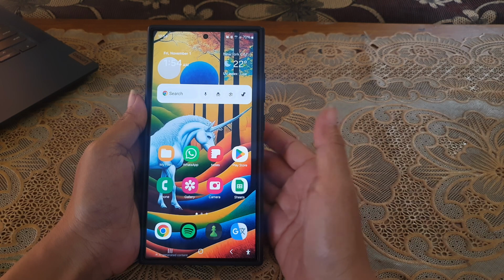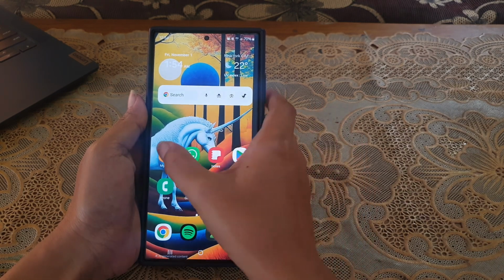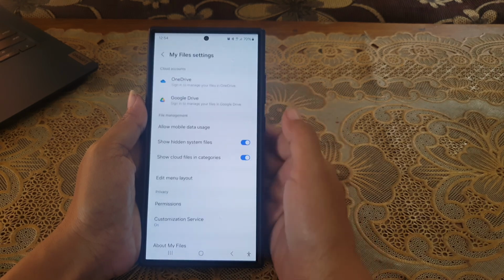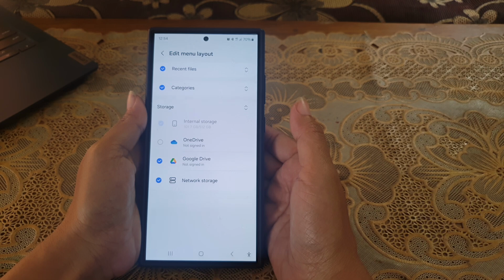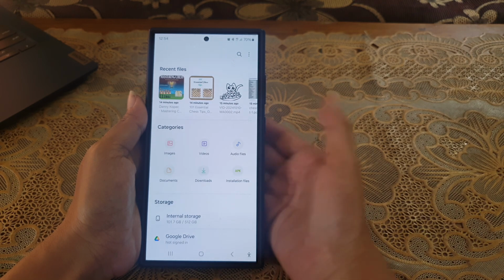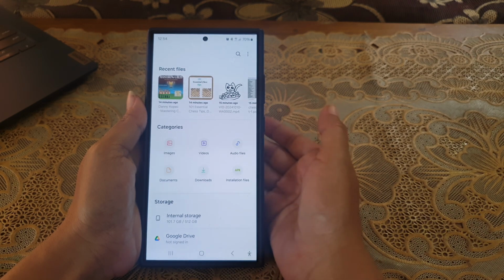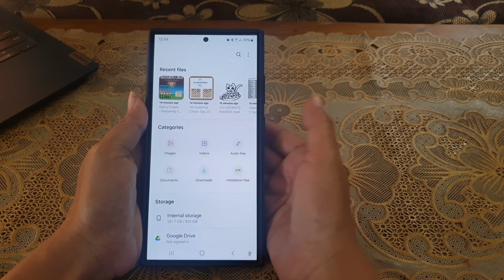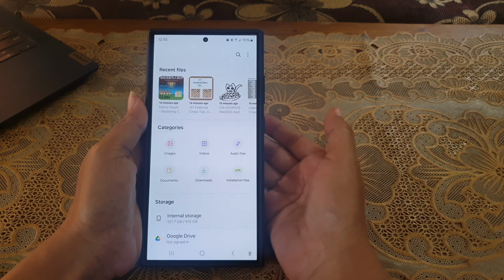How to show recent files section on My Files app on Samsung Galaxy S24 Ultra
In this video, you will find the steps on how to show recent files section on My Files app on Samsung Galaxy S24/S24+/S24 Ultra.

To show recent files section on My Files app on Samsung Galaxy S24 Ultra, do the following steps:
- Open My Files app.
- Tap More icon or three vertical dots icon at the top right and then tap "Settings".
- Tap "Edit menu layout" and then select "Recent files".

With this setting, you will have recent files section that displays a list of files that were recently accessed, edited, or downloaded. Given to the function, you can show recent files section on My Files app so you can easily find and open files you've been working on without you have to search through folders.